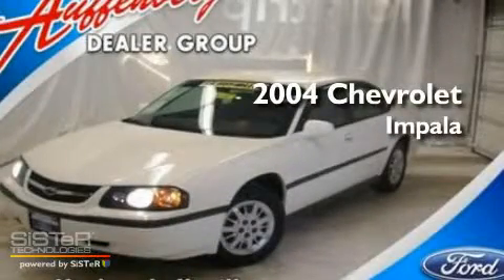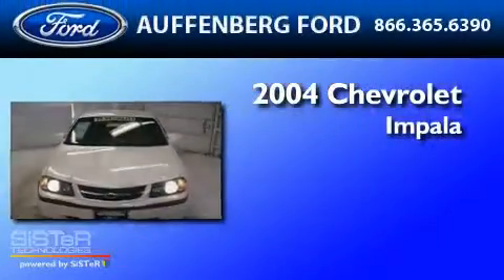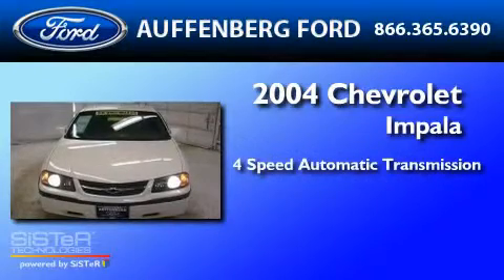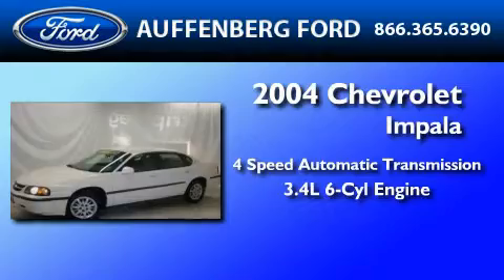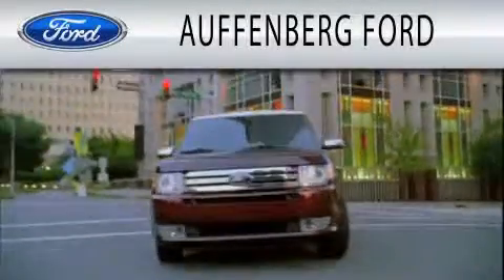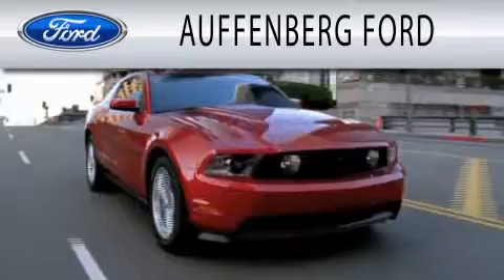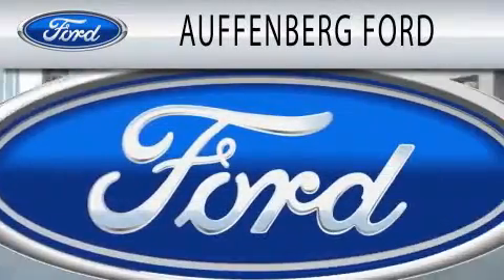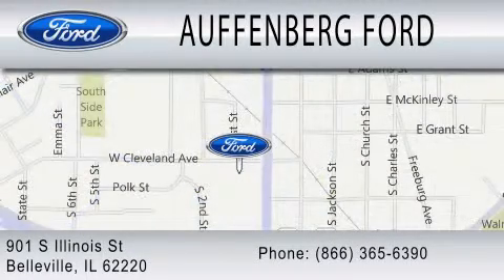2004 CHEVROLET IMPALA IL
Year : 2004
 Make : CHEVROLET
 Model : IMPALA
 Engine : 3.4L V6
 Trans . : AUTO 4SPD
 Exterior : WHITE
 Miles : 69,242

 Stock : 1-2388E

 901 S Illinois St
  , IL 62220